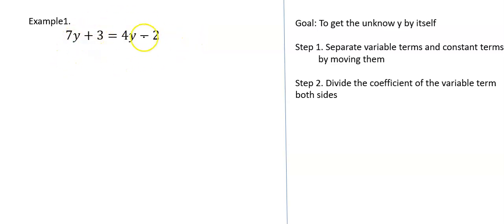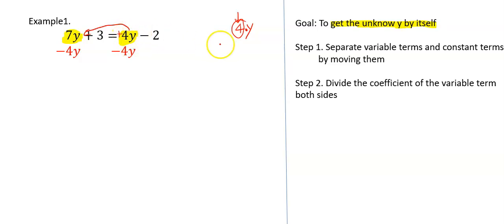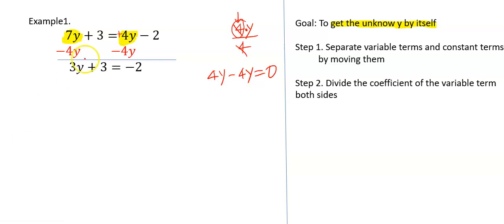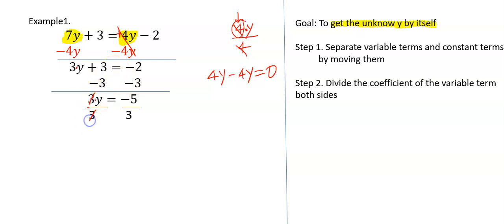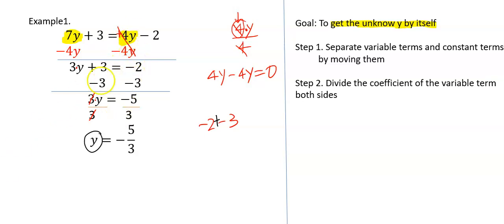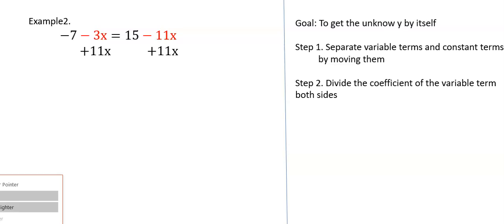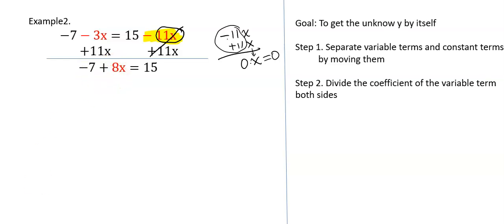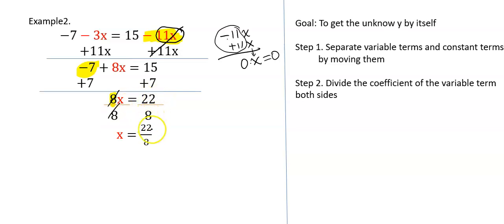Solve Linear Equations with Variables on Both Sides